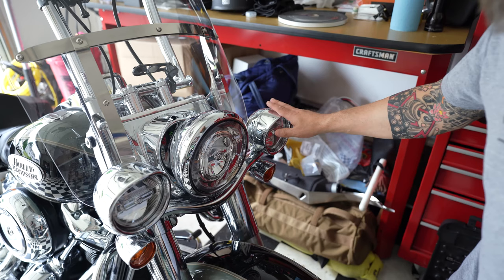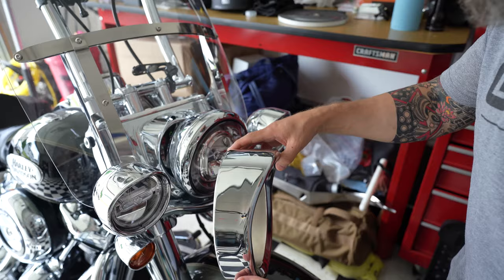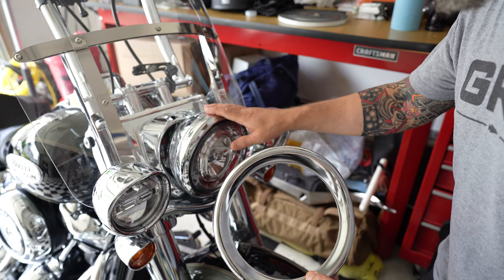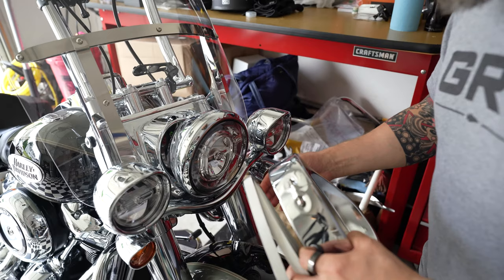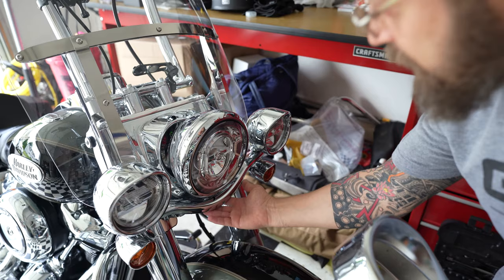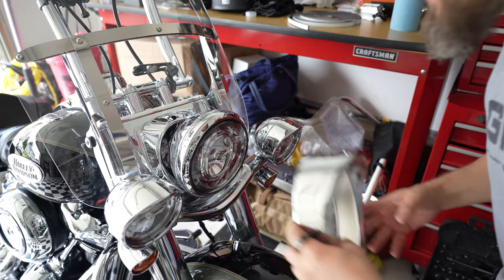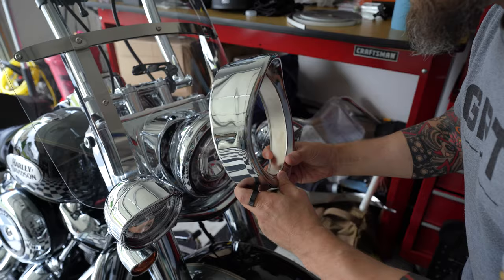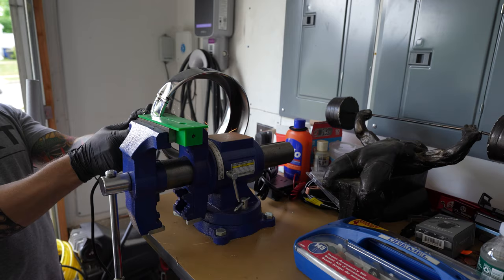Harley Davidson Heritage Classic Visor Style Headlight Trim Ring Install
I finally got around to modifying and install the Harley Davidson Road King Visor Style Headlight Trim Ring, to fit on my 2021 Heritage Classic.

7" Headlight Trim Ring